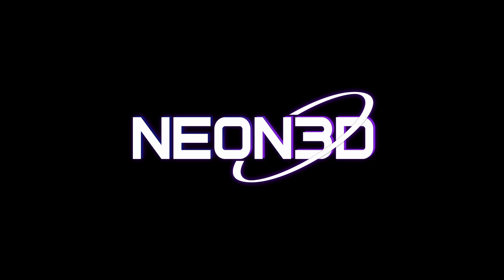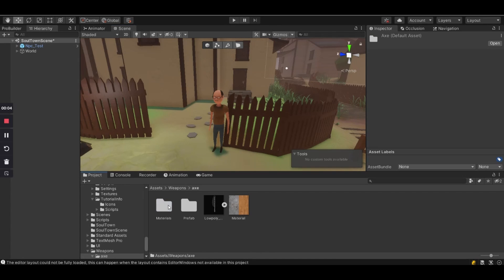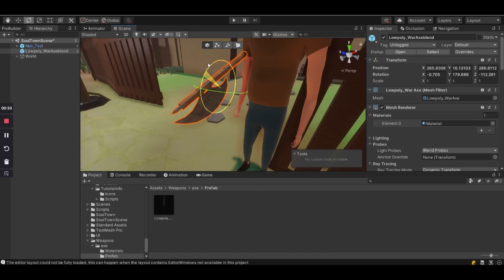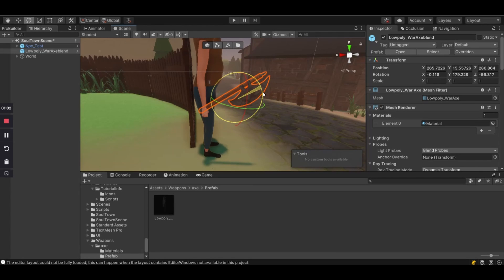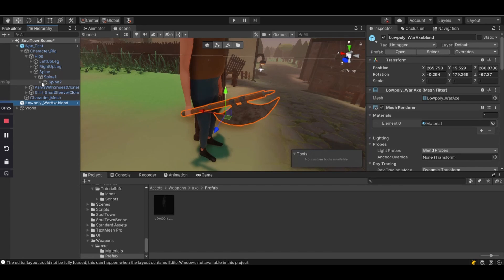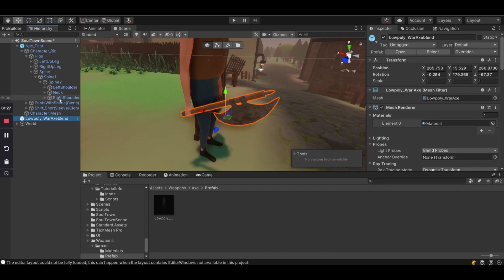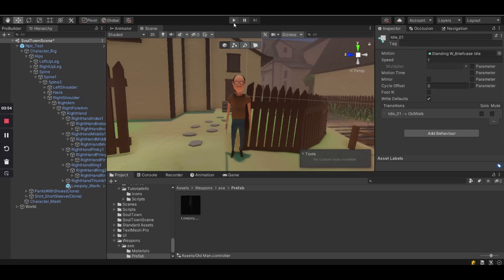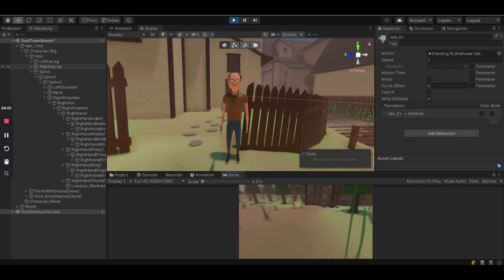How To Attach A Weapon Or Any Object to Your Character - Unity Quick Tutorial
Learn how to place a weapon or any other object to the character's hand in this short tutorial (the same process works is relevant in case you want to attack an object to any part of the character, not only the hand).

NEON3D - ENJOY ENDLESS CREATIVITY!